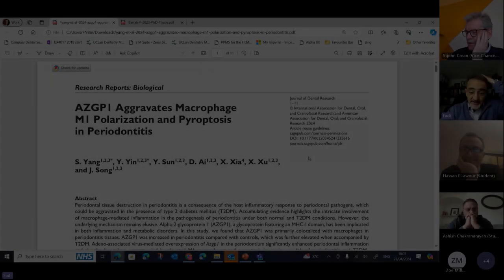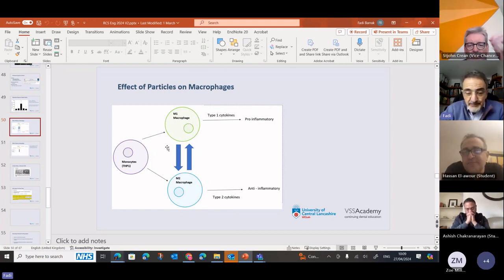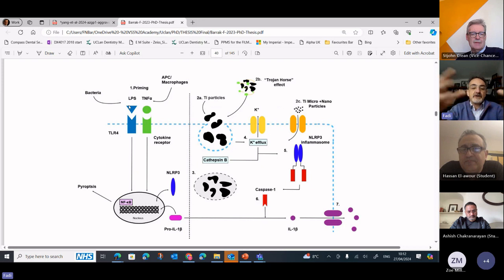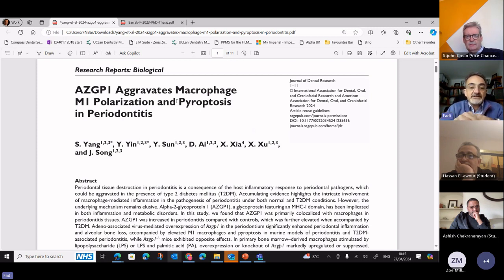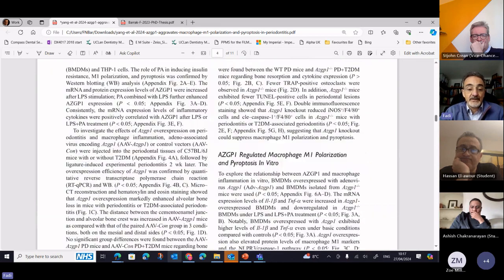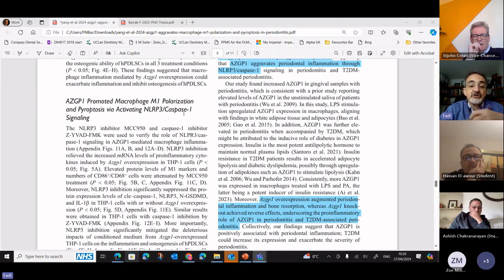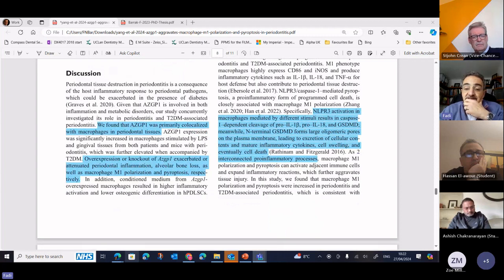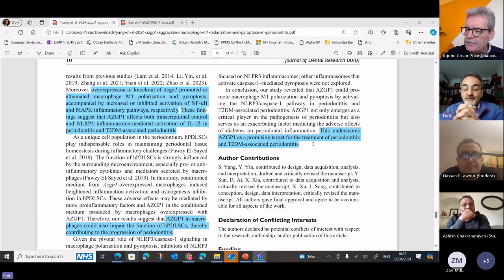Coffee Conversations May 2024 Part 1: Dr Fadi Barrak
Article review with Dr Fadi Barrak on AZGP I Aggravates Macrophage M I Polarization and Pyroptosis in Periodontitis.